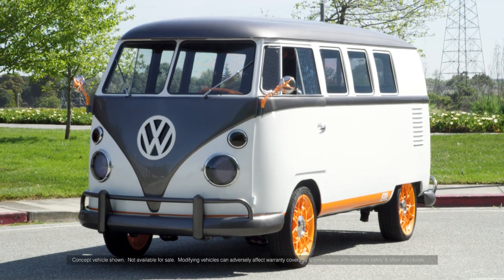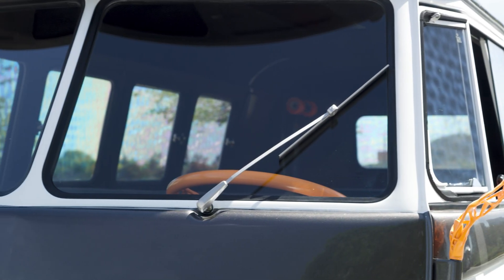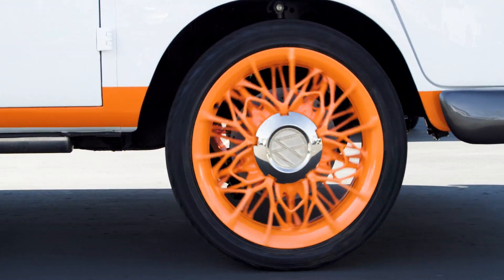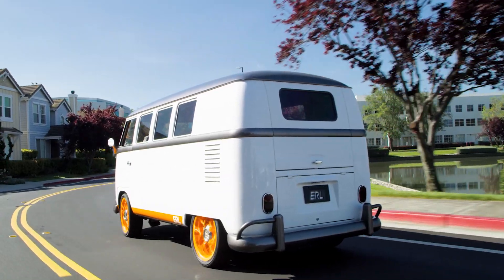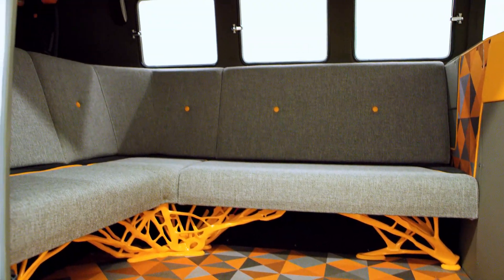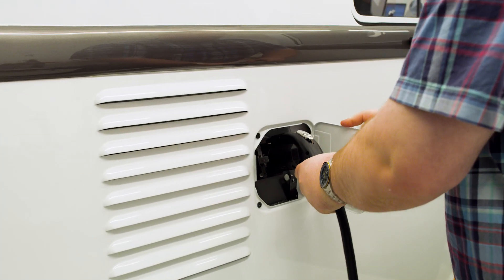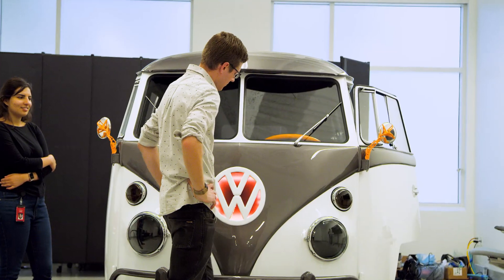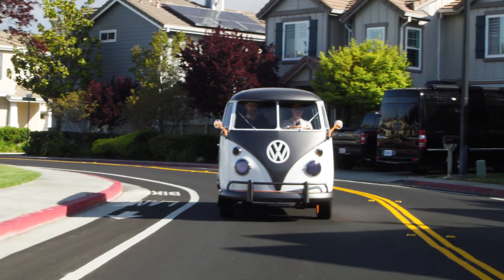Volkswagen's Innovation and Engineering Center California unveils the Type 20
To highlight two decades of automotive research breakthroughs, Volkswagen Group of America's Innovation and Engineering Center California transformed a Volkswagen Type 2 bus into the Type 20, a rolling testbed of future technology.